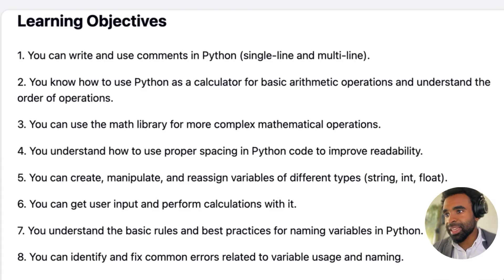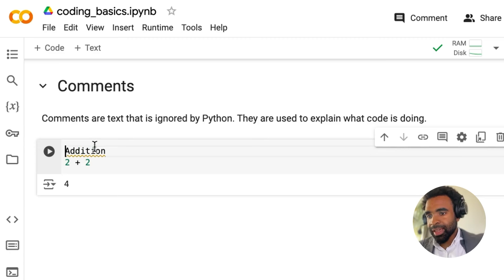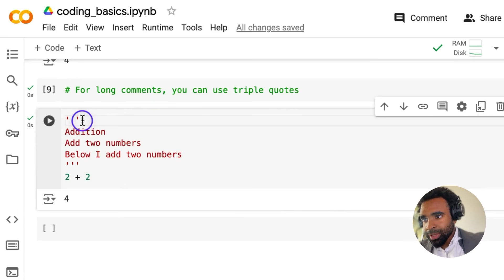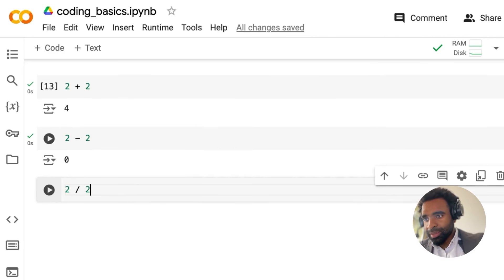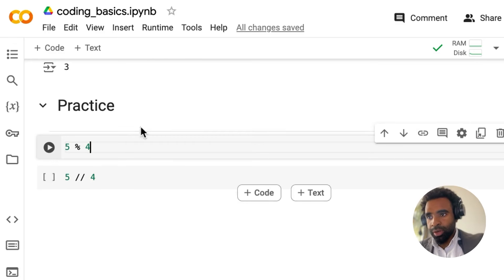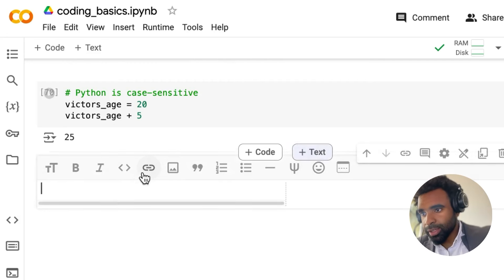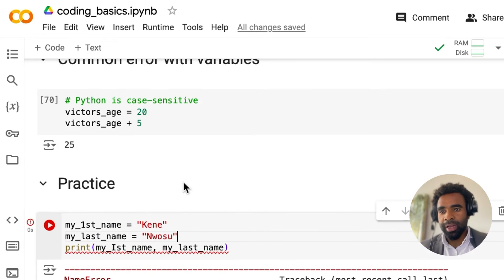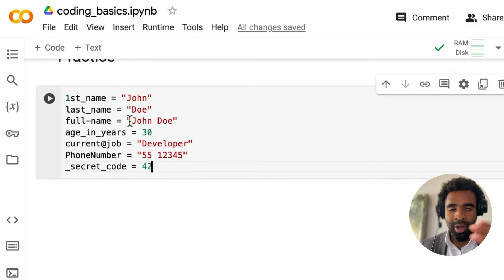Intro to Python for Data Analysts | Coding Basics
👋 LESSON MATERIALS 🛑

For access to learning materials, and an instructor-guided cohort learning experience, consider our Python bootcamp

Chapters
0:00 Introduction
1:00 Comments in Python
3:02 Python as a Calculator
5:57 Order of Operations
9:21 Using the Math Library
12:06 Spacing in Code
14:07 Variables in Python
18:51 Concatenating Strings
20:05 Getting User Input
22:59 Common Errors with Variables
25:49 Naming Variables
30:07 Review of Learning Objectives

Learning Objectives:
• Write and use comments in Python
• Use Python as a calculator for basic arithmetic operations
• Use the math library for simple mathematical operations
• Apply proper spacing in Python code
• Create and manipulate variables of different types (strings, integers, floats)
• Get user input and perform simple manipulations
• Understand basic rules and best practices for naming variables in Python
• Identify and fix common errors related to variable usage